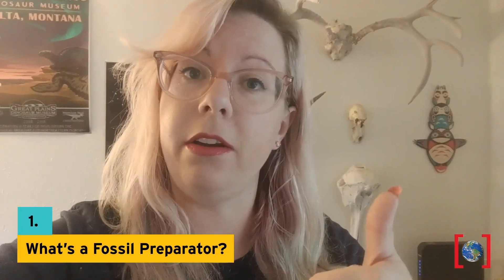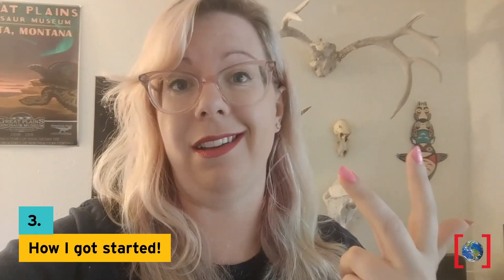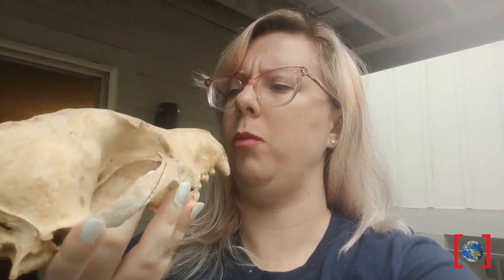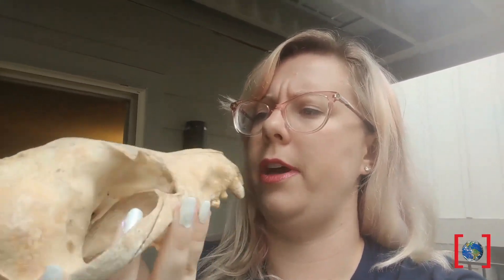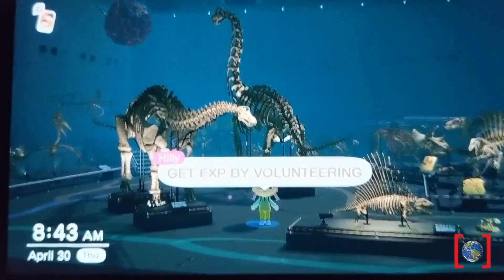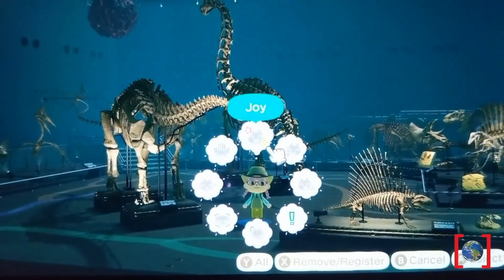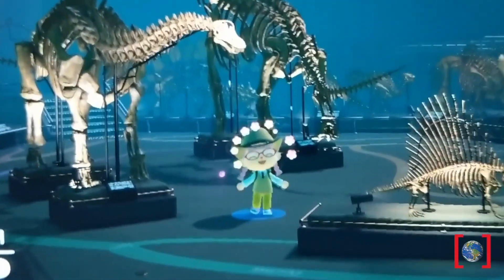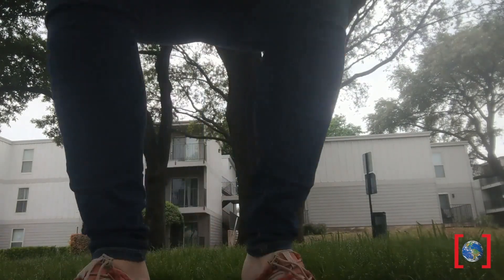“Hey! Paleontology isn’t JUST digging you know.” | STEM Careers | Amaze Your Brain at Home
Ever wondered what happens to those fossils once they are dug out of the ground? Join our Fossil Lab Manager as she explains what a fossil preparator is. Get a closer look at the tools they use and how one gets started in that field of work.

Song clip featured in the video: "I am a Paleontologist," by They Might be Giants.

Find more information and PDF downloads of experiments on our